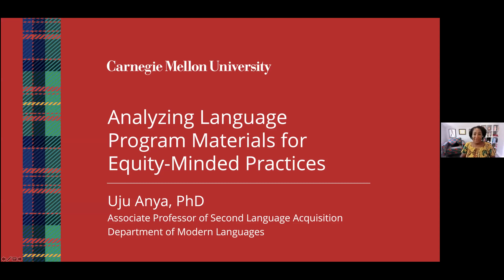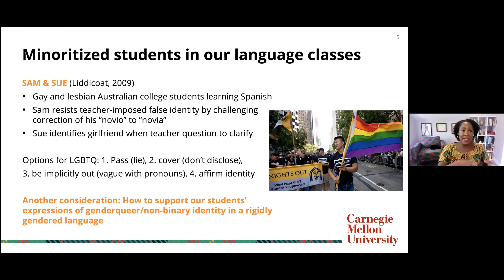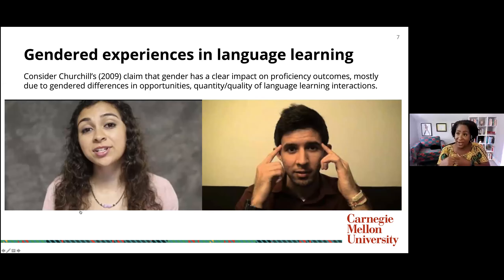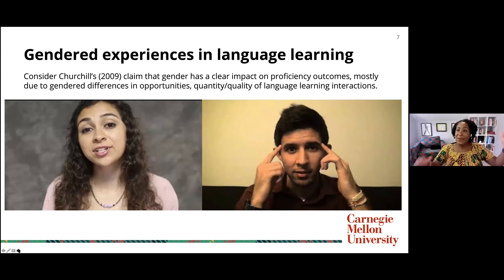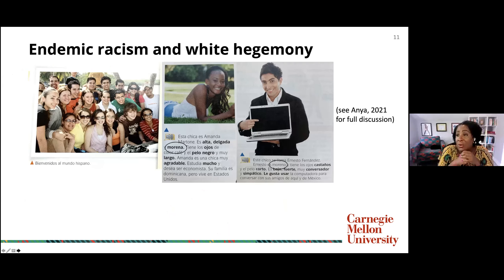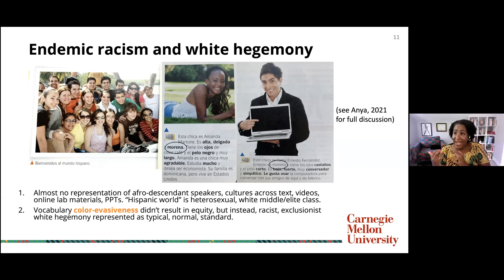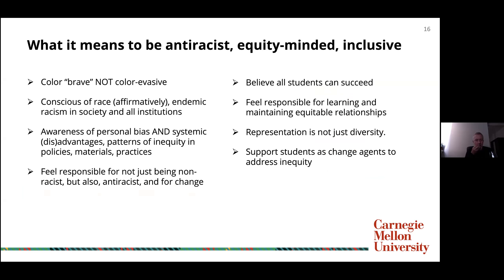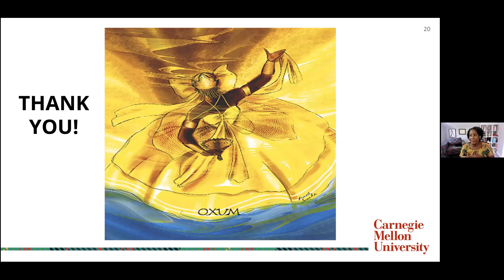Uju Anya's talk: Analyzing language program materials for equity-minded practices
This talk will present research on experiences of Black and other minoritized students in world language classrooms. It will discuss anti-Black racism and inequity in access, treatment, representation, and experiences in classes, texts, and teaching materials. Attendees will be invited to consider how different groups of minoritized students can authentically and effectively participate in language learning and how teachers can contribute to their success. The talk will also present examples of how to examine instructional materials (e.g., lesson plans, textbooks, online learning platforms) and assess if and to what extent they demonstrate antiracist, equity-minded, inclusive practices that help Black and other minoritized students achieve their language learning goals.

Dr. Uju Anya is Associate Professor of Second Language Acquisition in the Department of Modern Languages at Carnegie Mellon University. She specializes in applied linguistics, sociolinguistics, critical discourse studies, and language teaching with particular focus on race, gender, sexual, and social class identities in the world language classroom. Her other research interests include applied linguistics as a practice of social justice and translanguaging in world language pedagogy. Dr. Anya’s most recent publications are the article “African Americans in world language study: The forged path and future directions,” published in the 40th anniversary issue of the Annual Review of Applied Linguistics (2020), and her book Racialized identities in second language learning: Speaking blackness in Brazil (Routledge 2017), winner of the 2019 American Association for Applied Linguistics First Book Award recognizing a scholar whose first book represents outstanding work that makes an exceptional contribution to the field. Her upcoming article in the Applied Linguistics special issue on social justice introduces a critical race pedagogy for more effective and inclusive world language teaching.